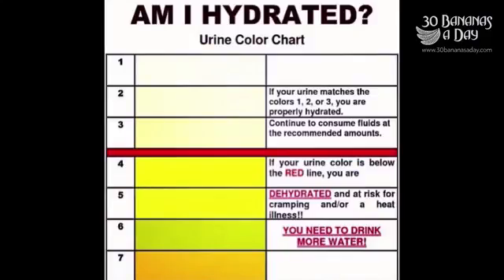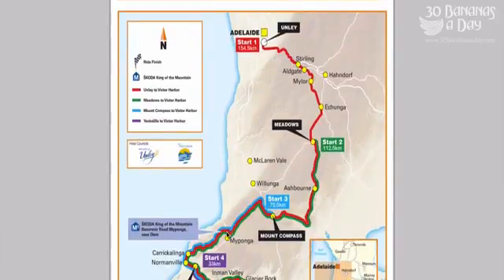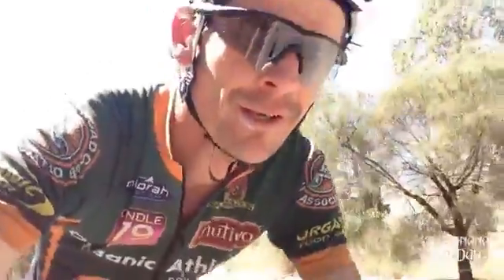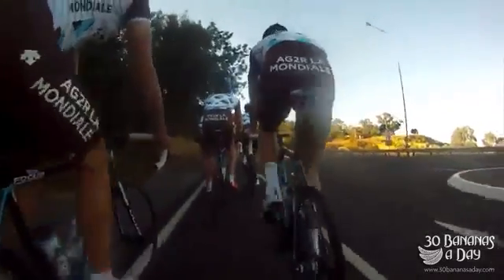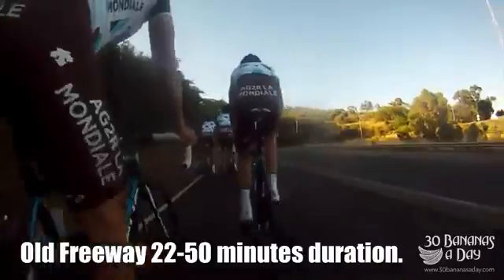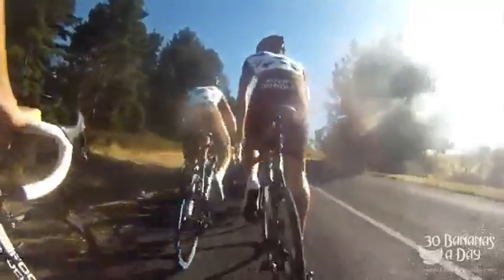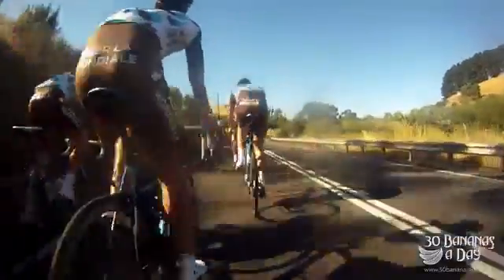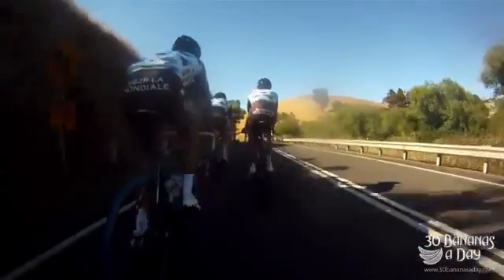Cycling Tips For Going The Distance Bupa Challenge Tour 2014